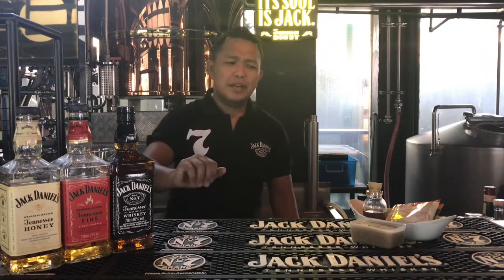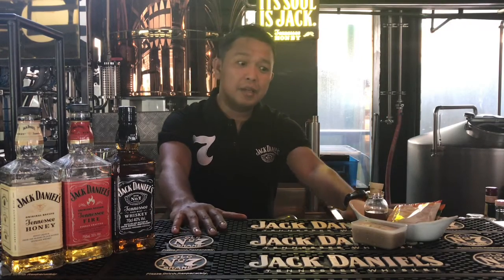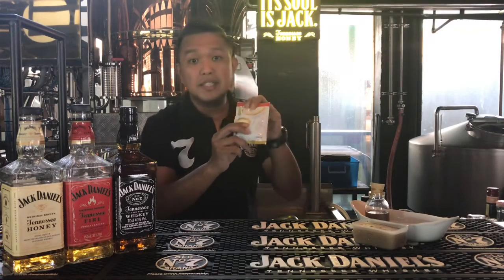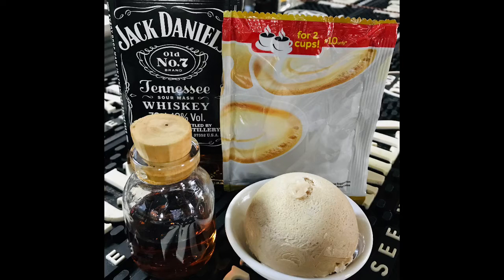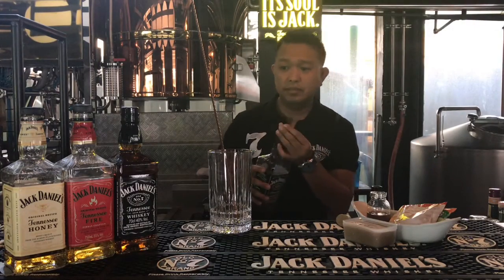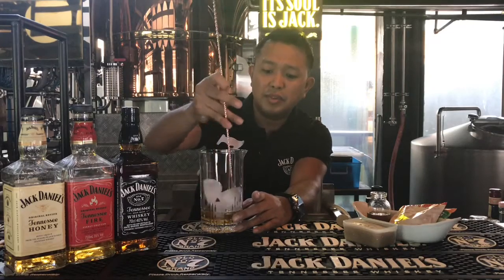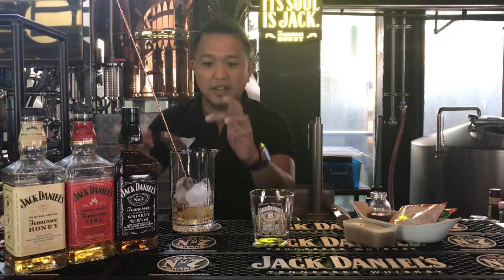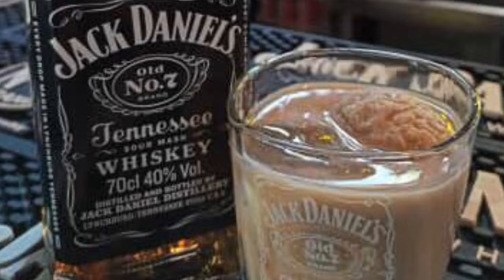"shadow" Jack Daniels short and simple cocktail at home (coffee)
eduardo yonzon